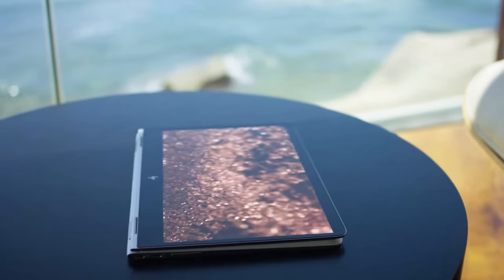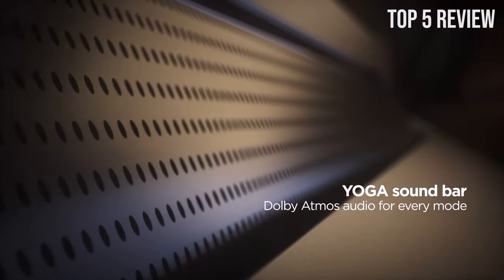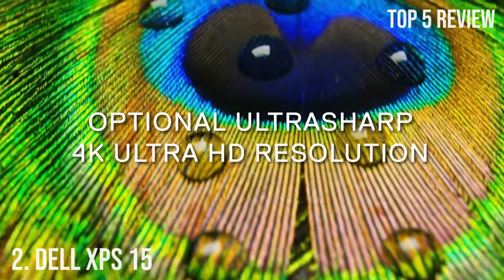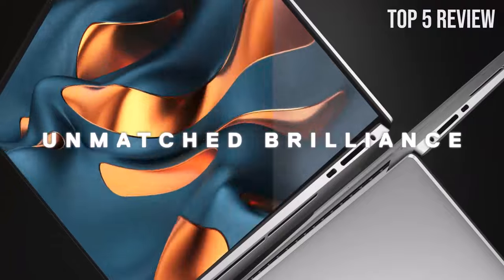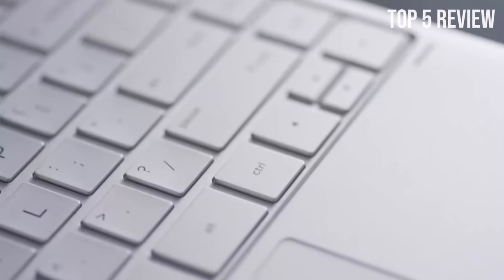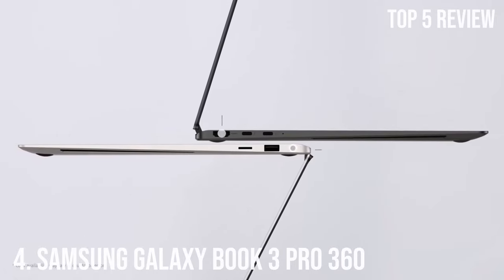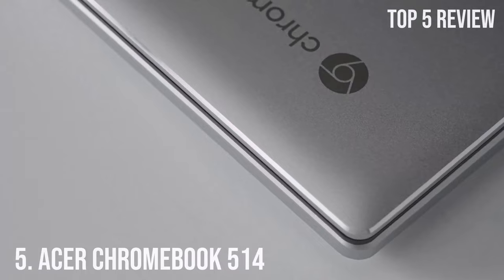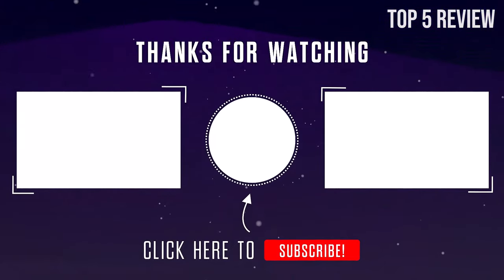5 Best Touchscreen Laptops In 2024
Are you in search of a laptop that offers both convenience and efficiency? Look no further than our video showcasing the best touchscreen laptops available in the market today. Explore an array of cutting-edge models boasting stunning displays, effortless navigation, and impressive multitasking capabilities. From gaming enthusiasts to business professionals, this video caters to every need. Stop settling for less - watch now and upgrade your computing experience!

1. Lenovo Yoga 9i
2. Dell XPS 15
3. HP Spectre x360 14
4. Samsung Galaxy Book 3 Pro 360
5. Acer Chromebook 514

Dive into our exciting video featuring an expert selection of the best touchscreen laptops on offer. Get ready to witness revolutionary technology at its finest as we explore devices with responsive touchscreens, seamless pen input, and innovative features designed for maximum convenience. Whether you're a student or a seasoned professional, this comprehensive guide will help you make an informed decision when investing in your next laptop upgrade! Don't wait any longer - click play now!